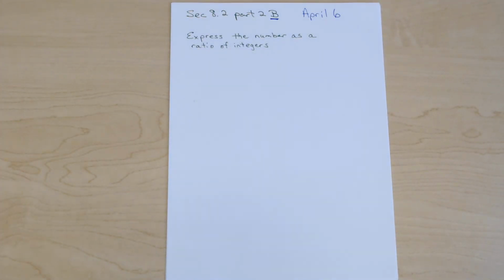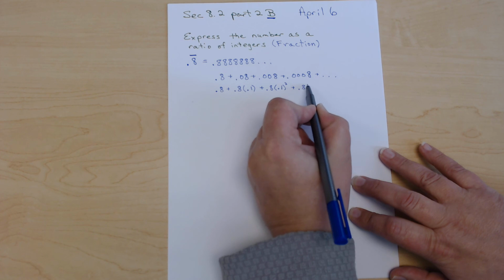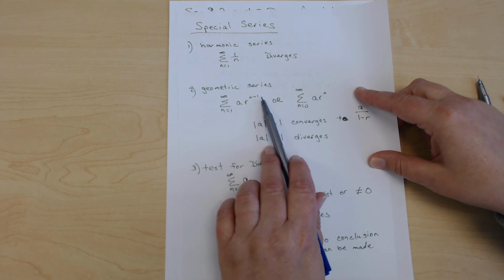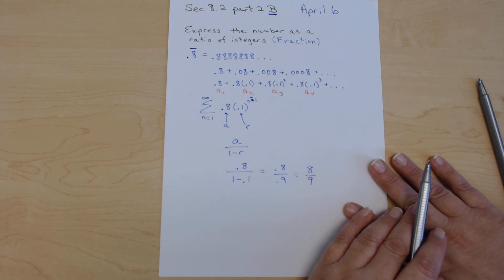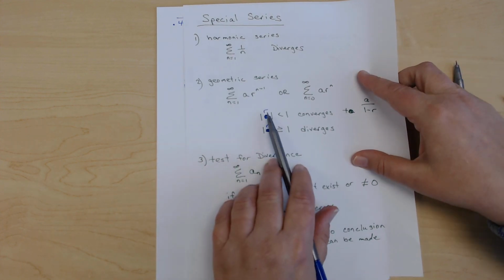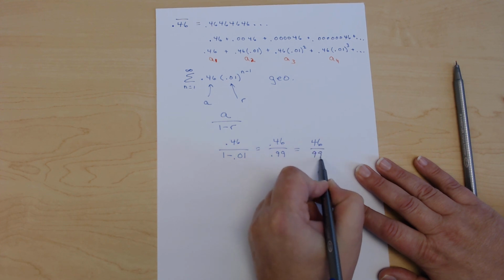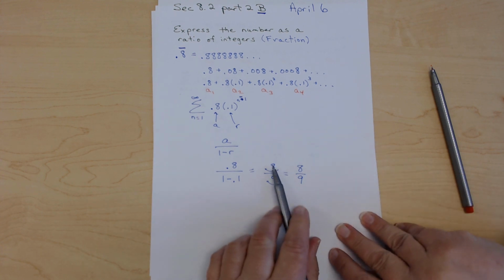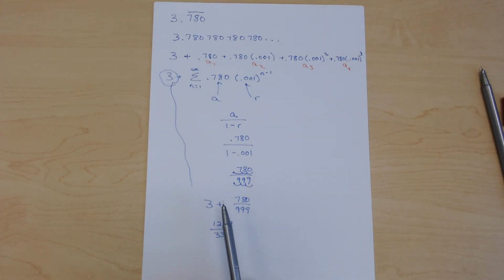Judson MAT216 sec 8.2 part 2B